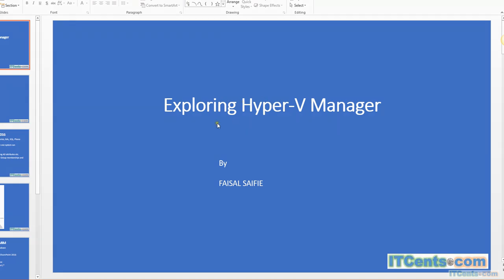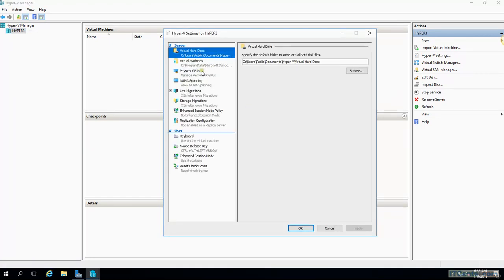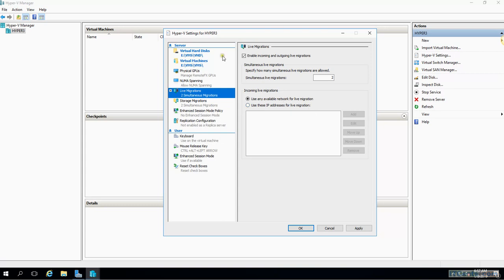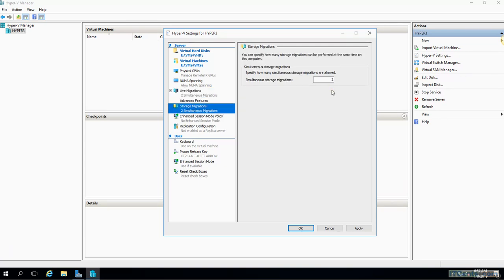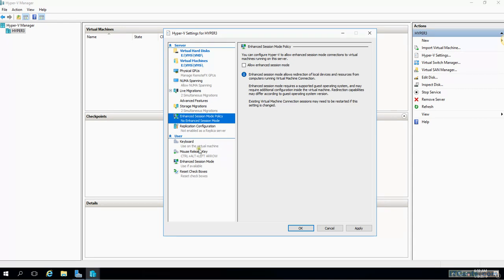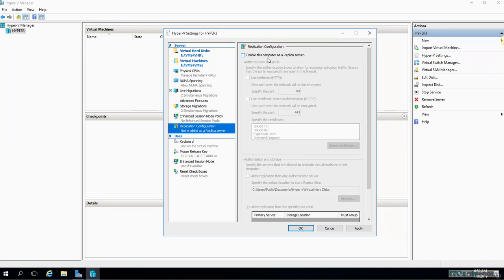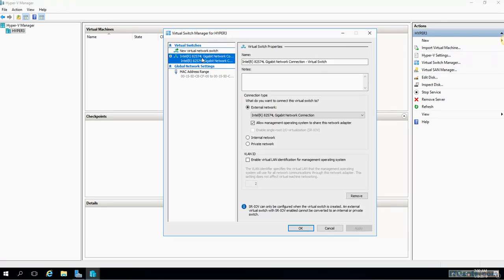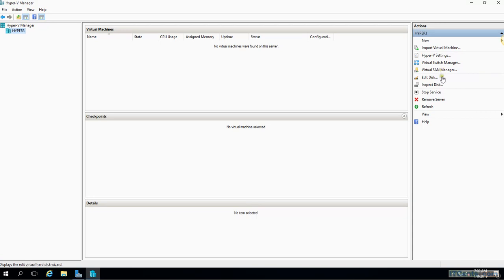2- Exploring Hyper-V 2016 options